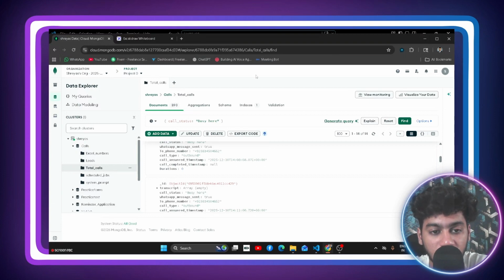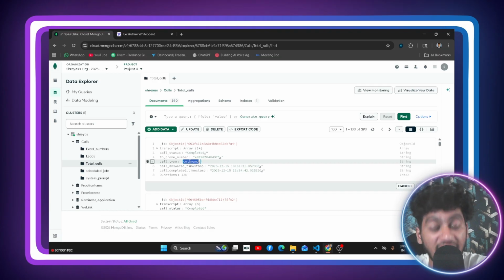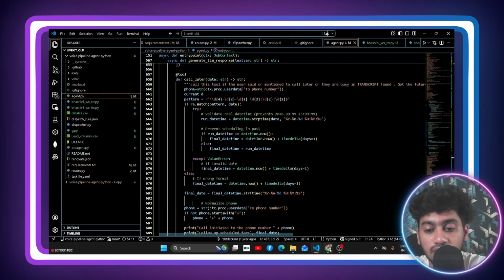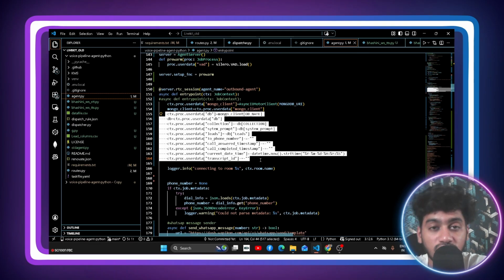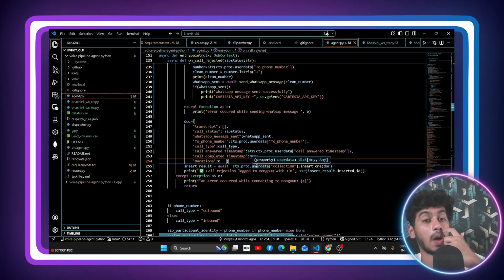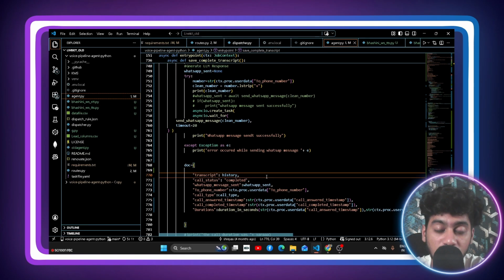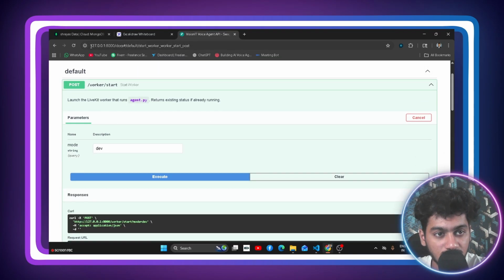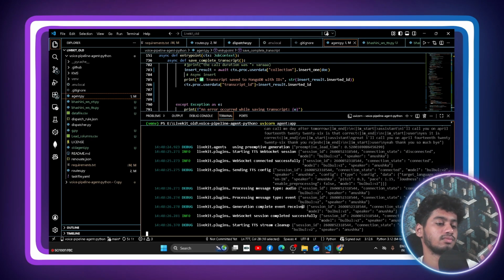AI Telecalling with LiveKit , Store Call History & Transcripts in MongoDB Database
In this video, I have shown how to build an AI Telecalling system using LiveKit and store complete call history along with transcripts in MongoDB.

💬 Want the full project code? Comment   "FULL CODE " and I’ll share it!

If you're building AI voice agents, automation tools, or telecalling systems, this tutorial will help you implement real-world call tracking like a SaaS product 🚀

💡 What you will learn:
✔ How to store AI telecalling call history in MongoDB
✔ How to save full call transcripts (conversation logs)
✔ LiveKit integration with AI voice system
✔ Backend structure using Python + MongoDB
✔ Real-world implementation of AI call tracking

🎯 This video is perfect for:
👉 Developers building AI voice agents
👉 Python  + MongoDB learners
👉 SaaS / Startup builders
👉 Automation & AI enthusiasts

⚡ Tech Stack Used:

* Python
* MongoDB
* LiveKit (AI Telecalling)
* AI Voice Agent Logic

📈 Use Case:
You can use this system to build:

* AI Call Centers
* Automated Sales Calling Systems
* Customer Support AI Bots
* SaaS-based Voice AI Products